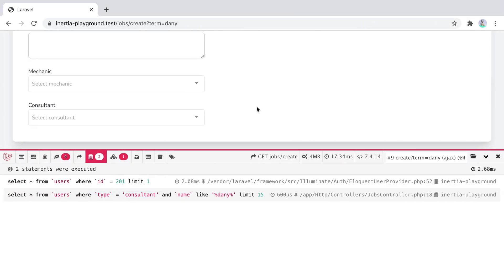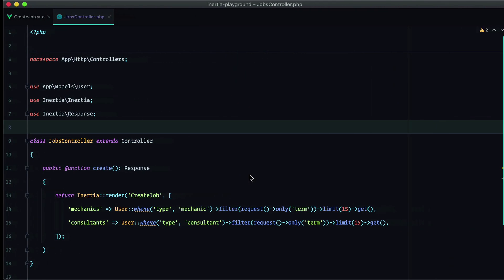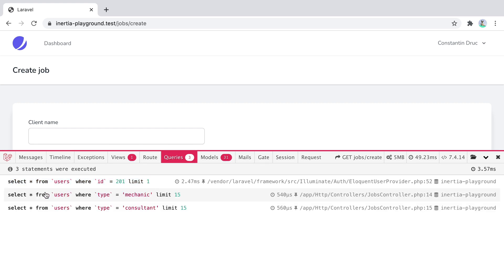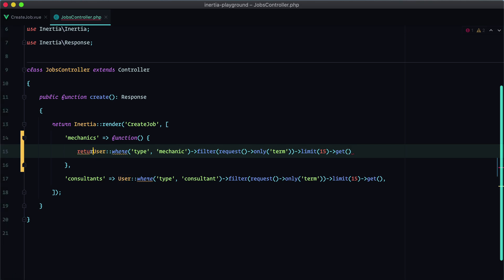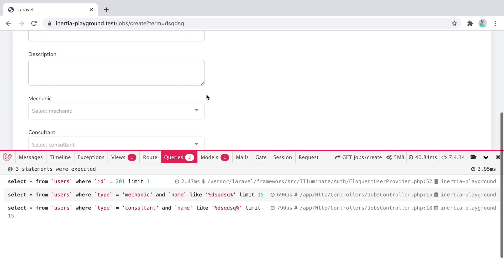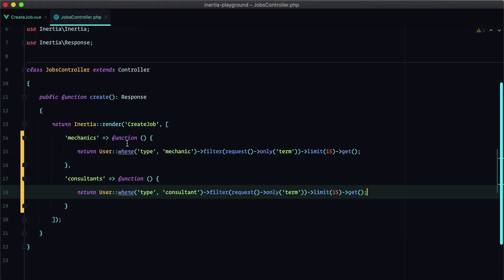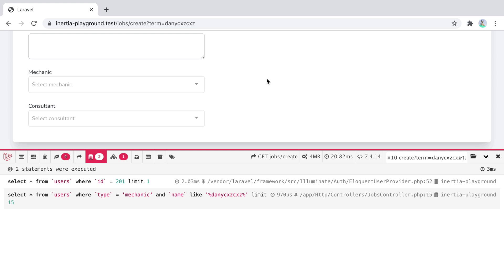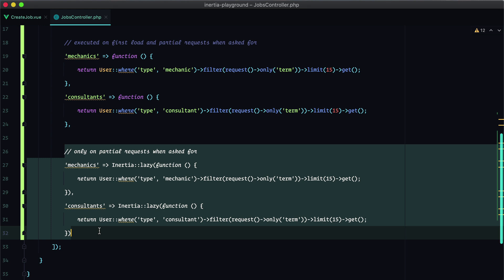InertiaJS data evaluation in Laravel and VueJS applications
There are three different ways we can pass data to our InertiaJS responses. Let’s go over them and see what are the advantages and when we should reach for one option over the other.

Checkout - every inertia video I ever made, code snippets, and more!